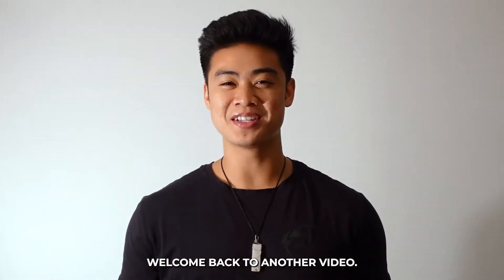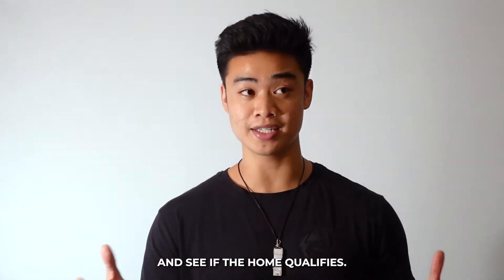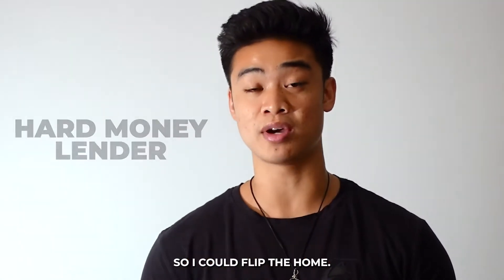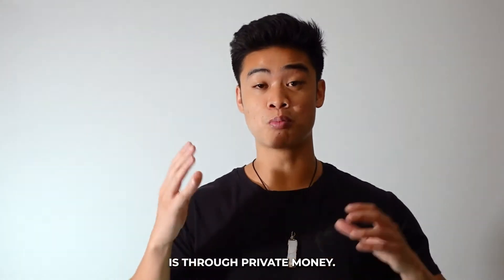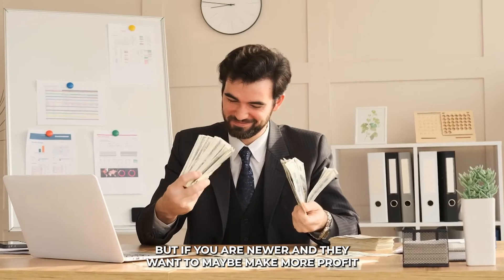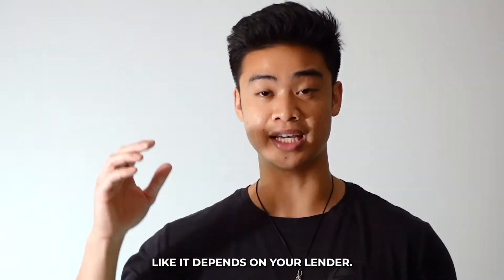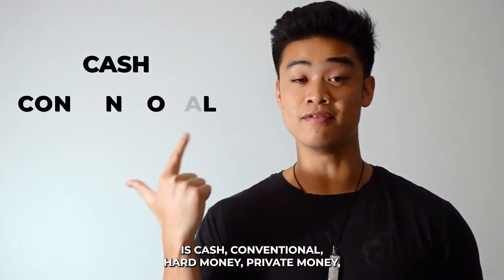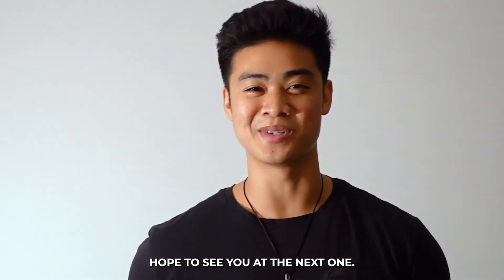How to Finance a Real Estate Deal - Real Estate Investing Beginner Guide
Want to partner on a deal? Submit your Las Vegas and Southern California direct-to-seller leads